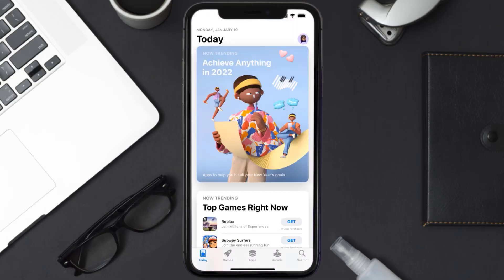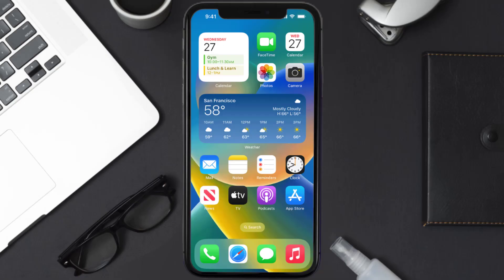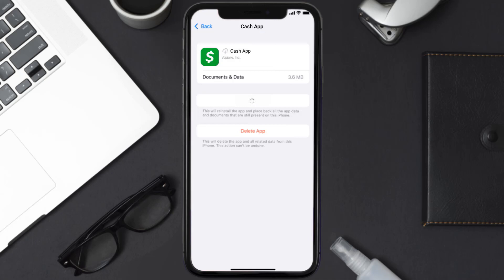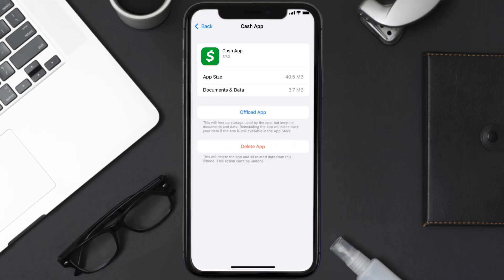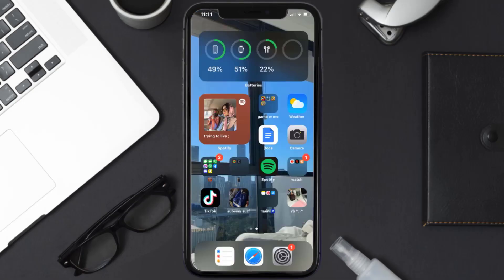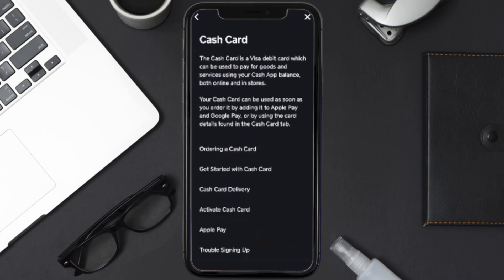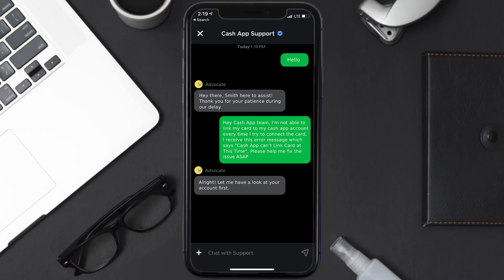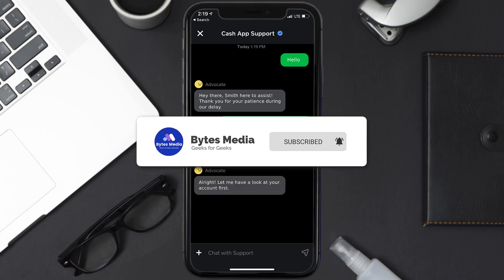How to Fix Cash App Can’t Link Card At This Time Error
In this video, I'll show you How to Fix Cash App Can’t Link Card At This Time Error. This is the easiest and fastest way to Fix Cash App Can’t Link Card At This Time Error. Make sure you watch until the end of this video to find out How to Fix Cash App Can’t Link Card At This Time Error on Android and iPhone. These methods work on Android as well as iOS 11, iOS 12, iOS 13, iOS 15 and iOS 16. Hope you enjoy!

Video Parts:
00:00 Intro: How to Fix Cash App Can’t Link Card At This Time Error
00:07 1.Solution: Update Cash App
00:27 2.Solution: Clear Cash App cache files
00:57 3.Solution: Delete and Reinstall Cash App
01:19 4.Solution: Contact Cash App Customer Support Officials
01:57 Outro: Ending

Topics Covered:
Bytes Media
how to
can i link someone else's debit card to my cash app
why can't i link my bank account to cash app
cash app failed to link bank account discover
can i link someone else bank account to my cash app
why is my visa debit card not supported on cash app
link bank account to cash app without debit card
cash app can't link card at this time
cash app says can't link card at this time
can't link cash app card